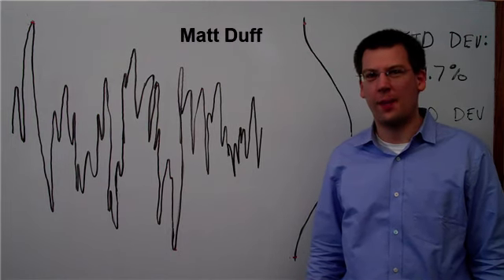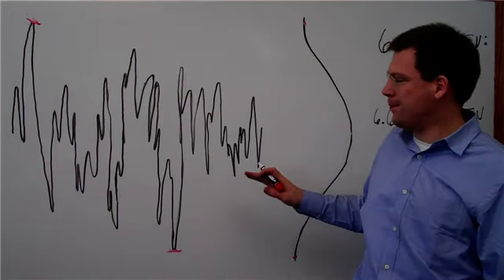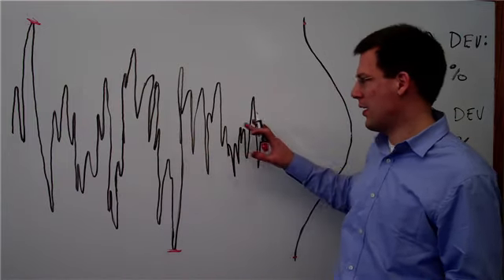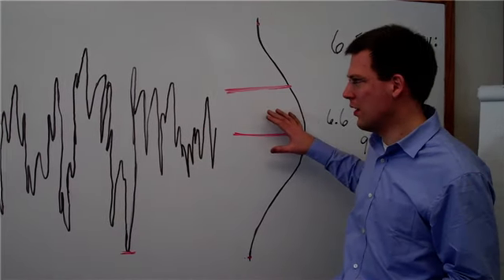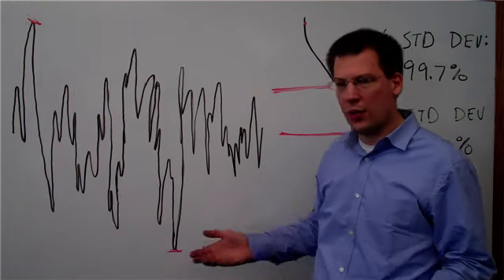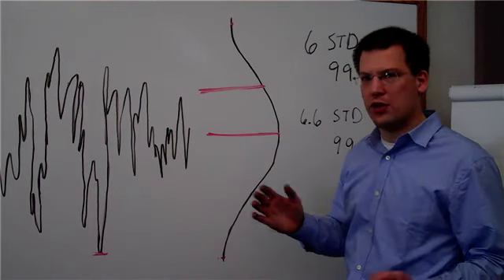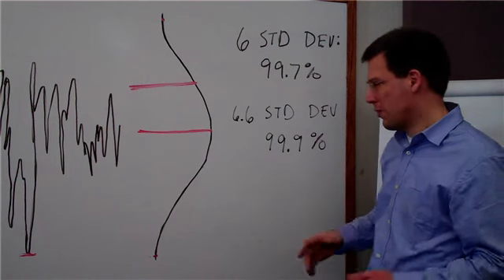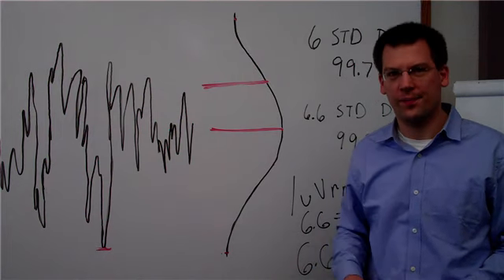Calculating RMS Noise to Peak-to-Peak Noise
Analog Devices' Matt Duff describes how to convert RMS noise into Peak-to-Peak noise.  Distributed by Tubemogul.